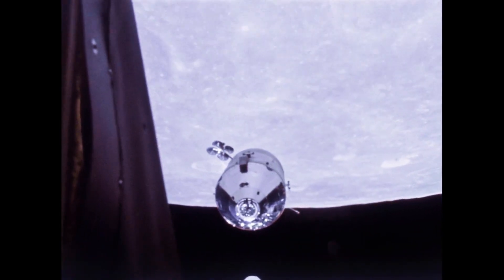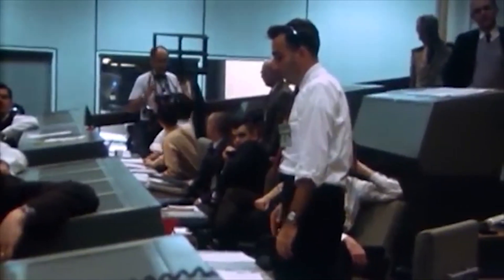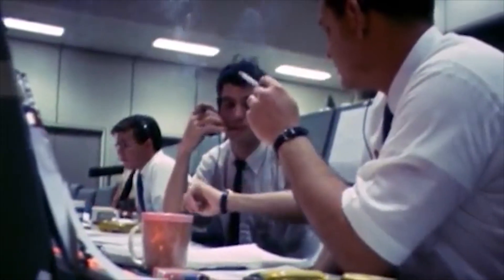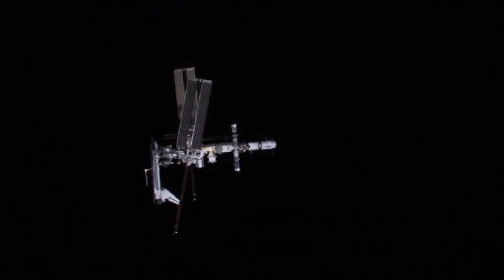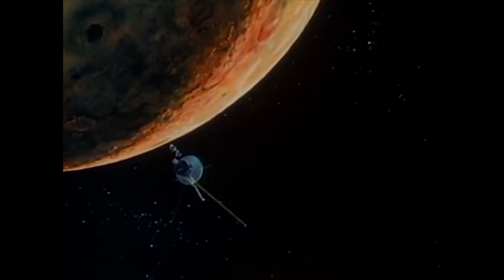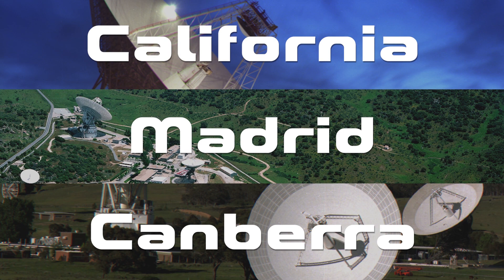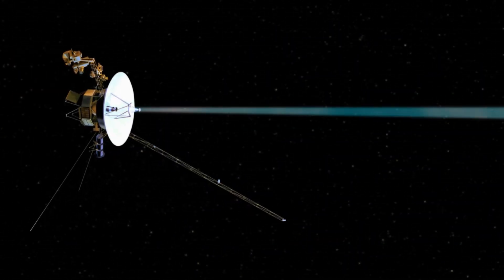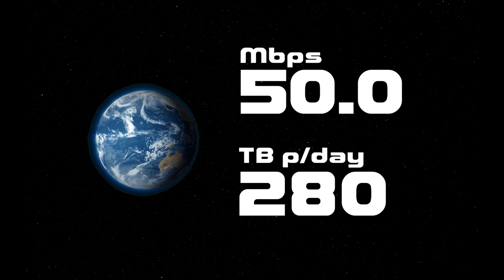Space Communication: How Do We Communicate with Space?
Do you have questions about space communication? Have you ever wondered exactly how we communicate with space? In this video I talk about the methods used to communicate with satellites and astronauts in space, looking at low earth orbiting satellites all the way to the Voyager 1 space probe at the edge of our solar system.

Primal Space is here to answer the more obscure questions that you have about space.

Follow Primal Space on Social Media.